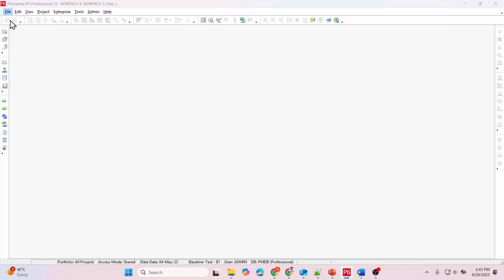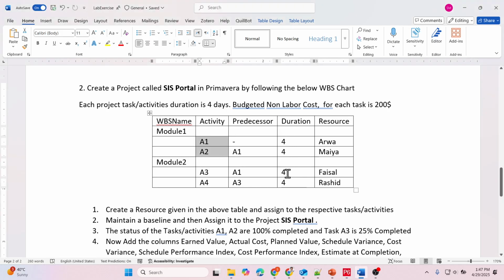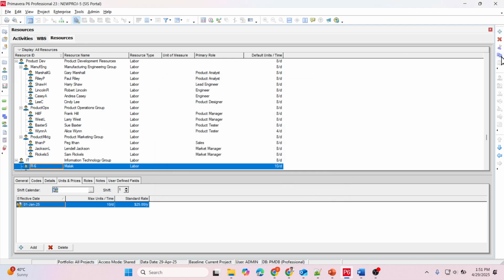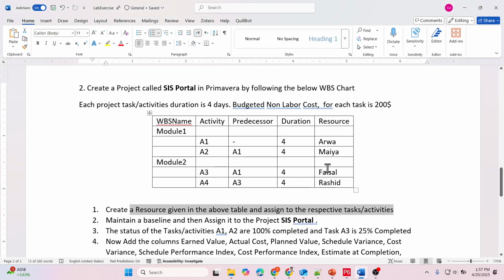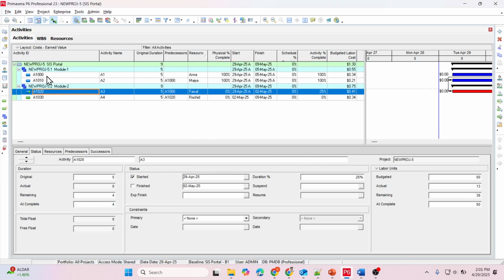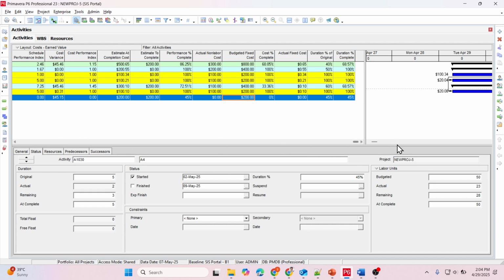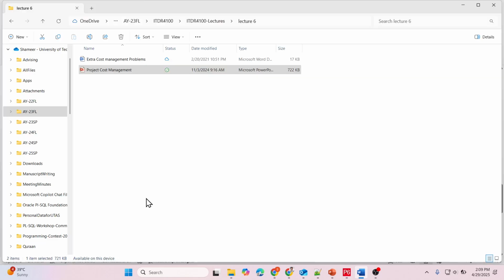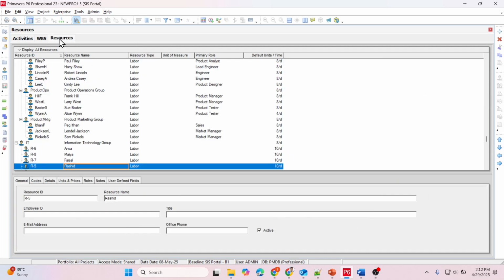OraclePrimaveraProject-EVM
How to Create a Project and perform Earne Value Management Analysis